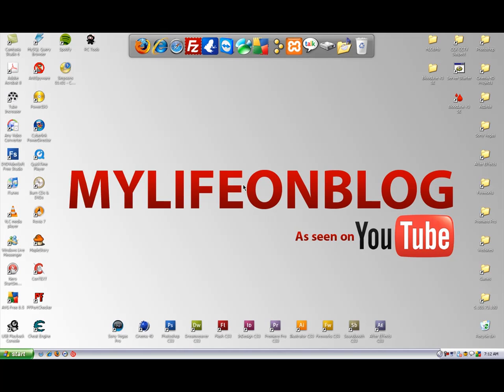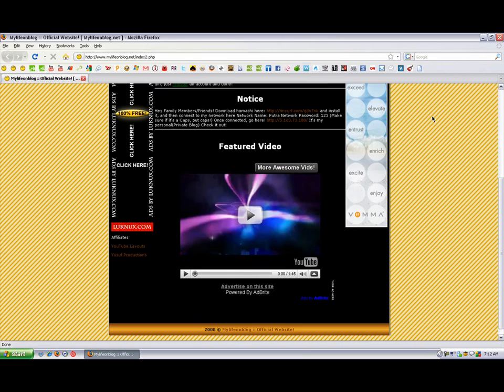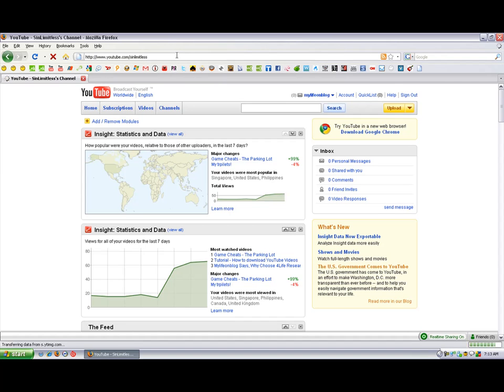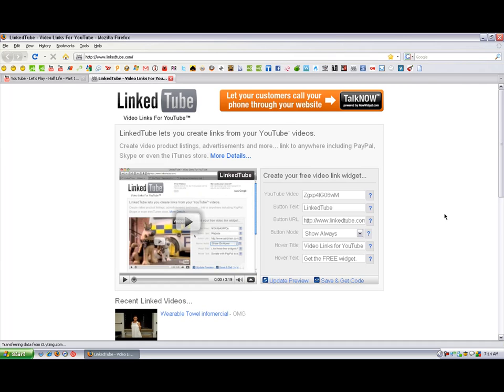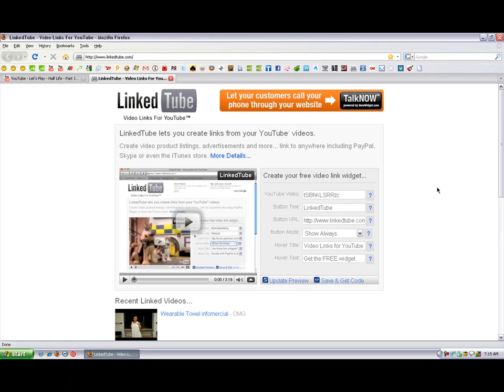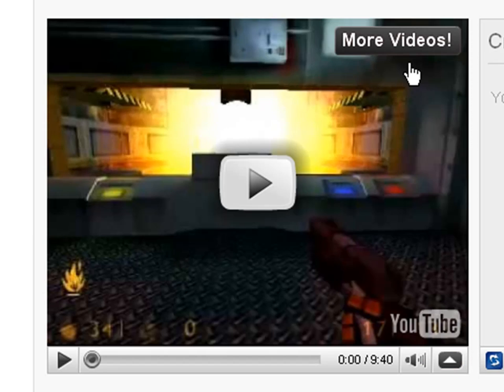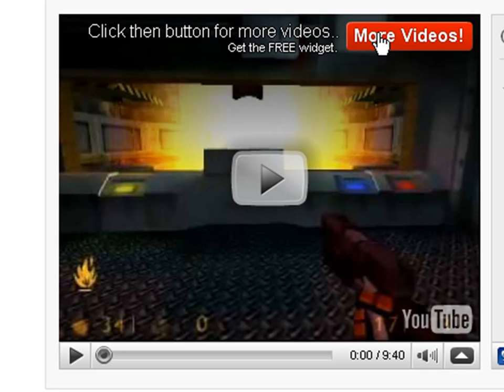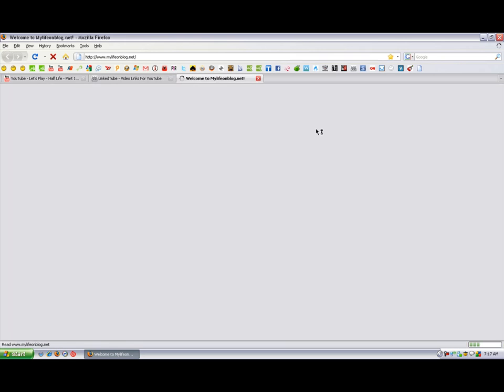Tutorial - How to put Buttons/Links in a Embedded YouTube Video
In this tutorial, you'll be learning how to put a button/links in a embedded YouTube Video out on a site/port folio or any social network sites etc. Friendster/Myspace/Tagged or even FaceBook..

Programs Used:
Mozilla Firefox
LinkedTube

CLICK IT! And you're done! It's EASY! Even a 4-Year old can do it! Come on! It's up to you now!